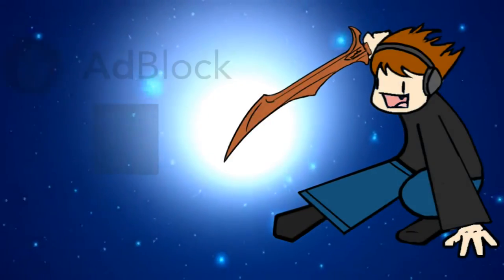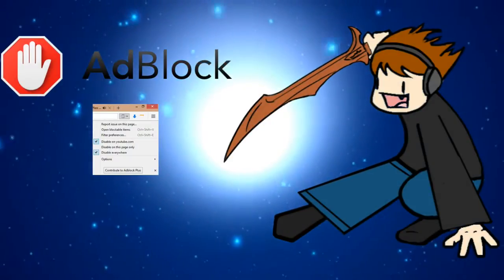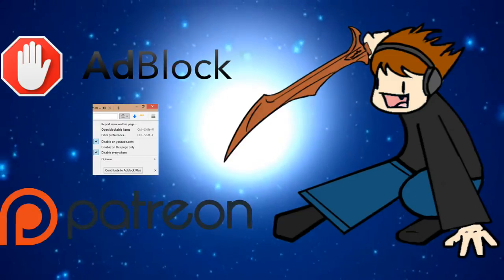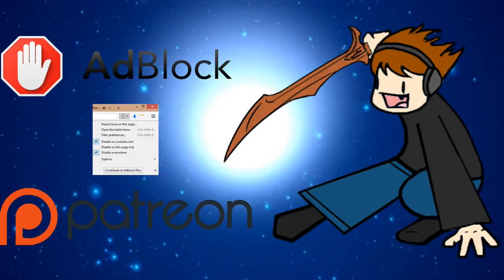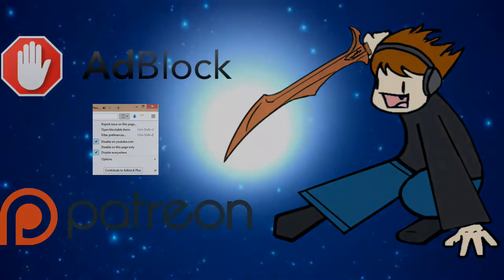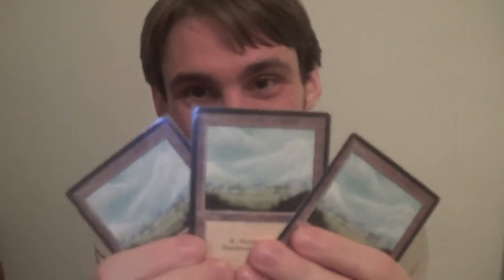The Wald Misprint — Storytime with T1GlistenerElf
This is the story of how someone tried to use my Wald misprint to get me disqualified at a Modern PPTQ.

Thanks to our patron:
Vladictus